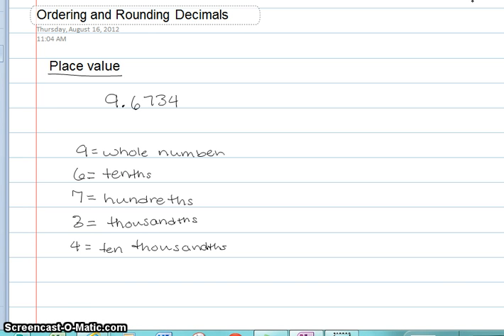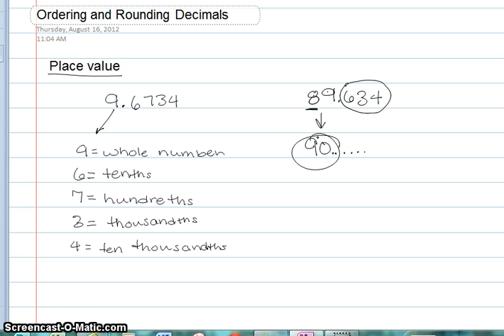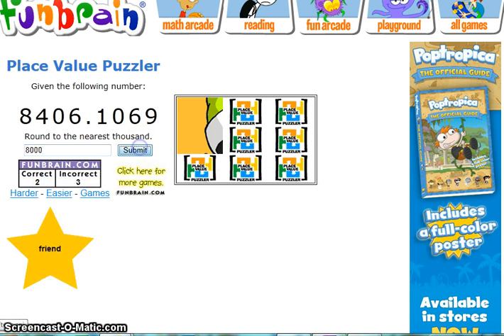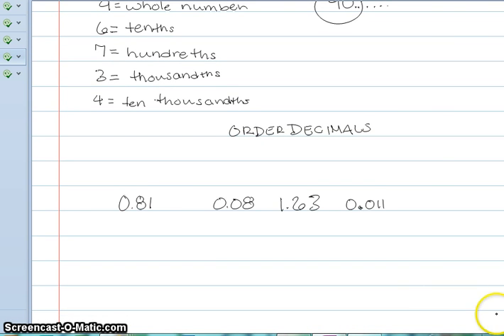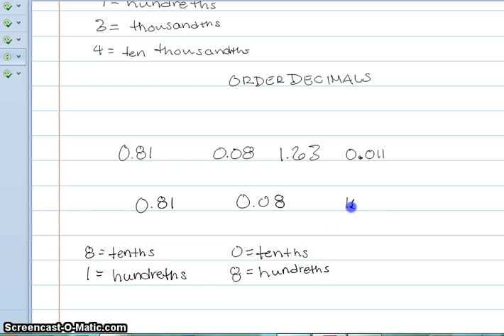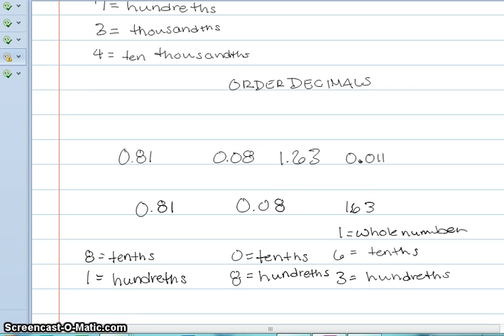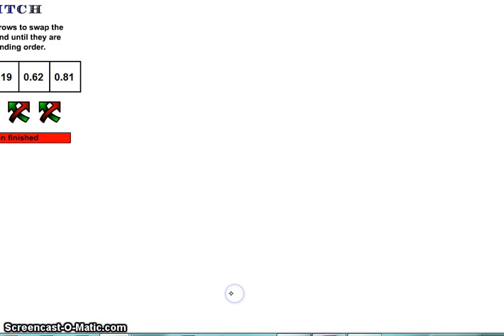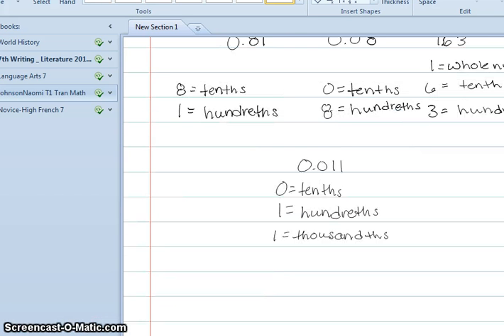Ordering and Rounding Decimals wiki